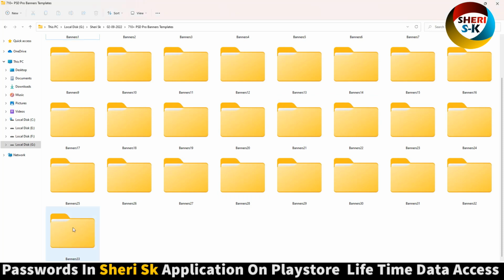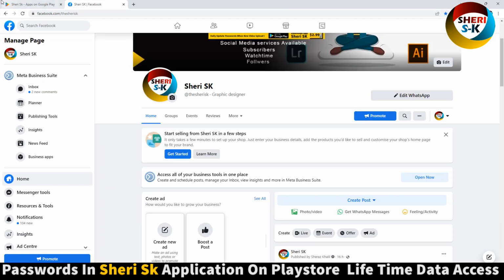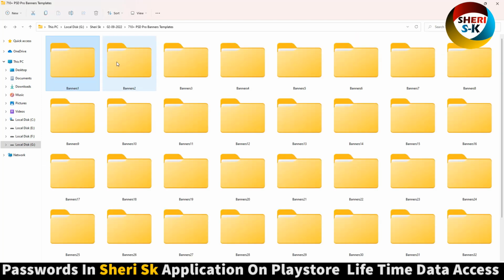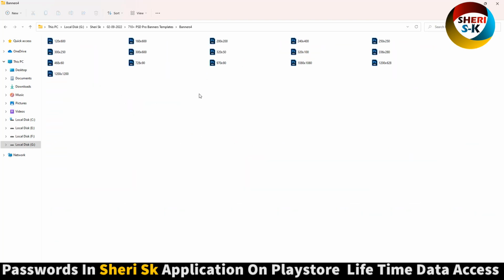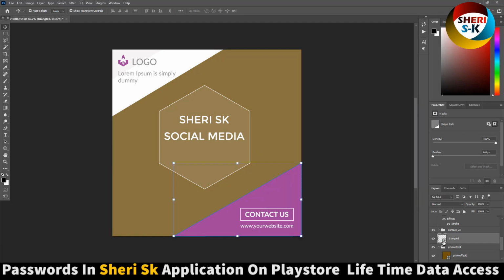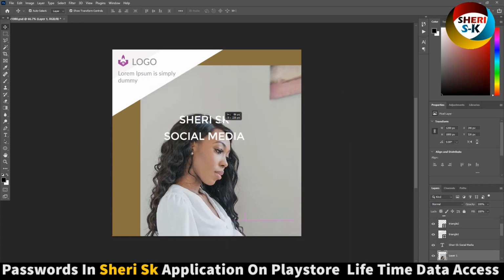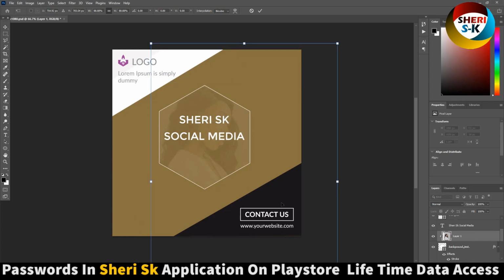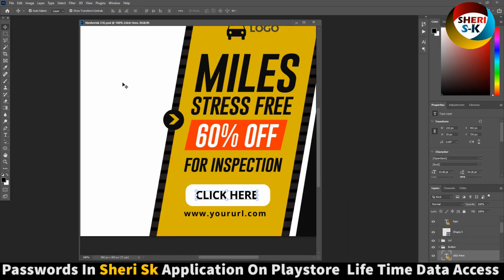710+PSD Pro Banners Templates Download |Sheri Sk|Banner Design Download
Photoshop Files Templates
Brochures Templates
Business Cards Templates
Tri-Fold Templates
T-Shirts Templates
Bi-Flod Templates
Frames Templates
Book Cover Templates
Infographic Templates
Wedding Album Cover Templates
Professional Stationery
Youtube Thumbnails Templates
Certificate Templates
Banners Templates
Stickers Templates
Logo Templates
Letterhead Templates
Flyers Templates
Poster Templates
Cv Resume Templates
Slideshow Templates
Promo Templates
Logo IntroTemplates

2022 psd banenrs templates
new banners design banners